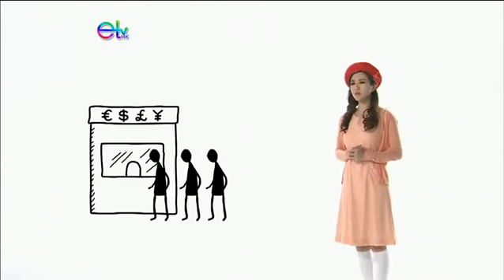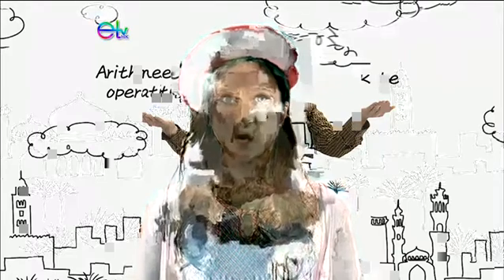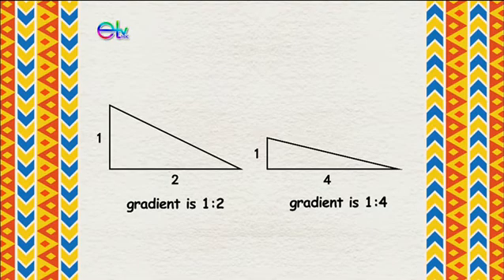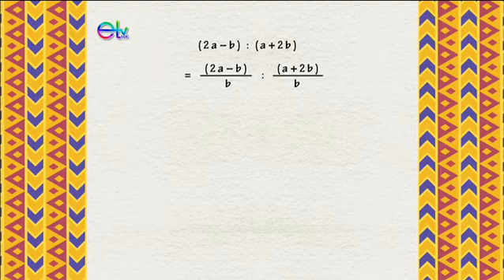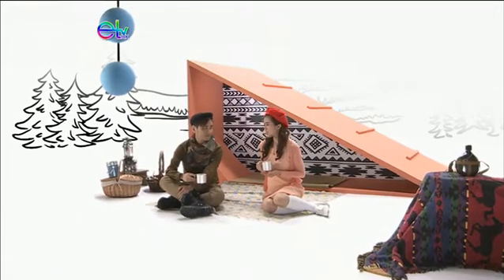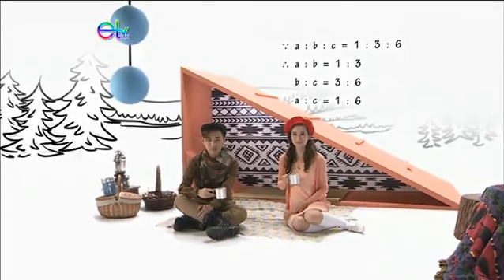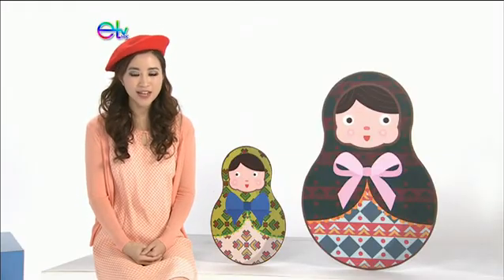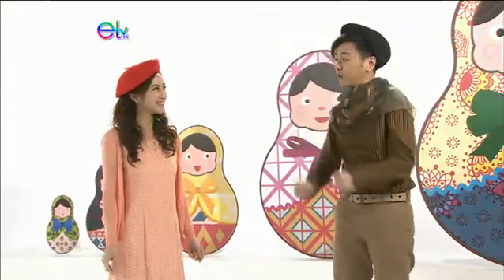etv數學 Rate and Ratio 英文版 中二 F2 english